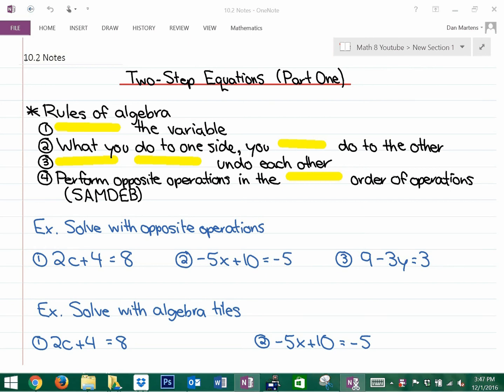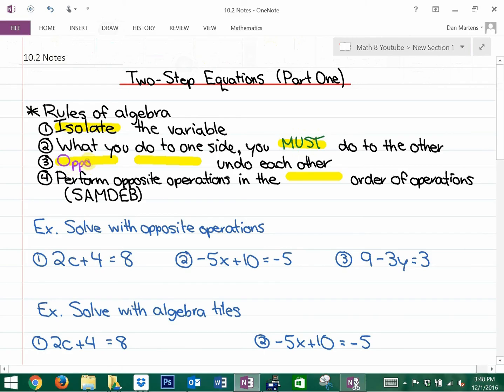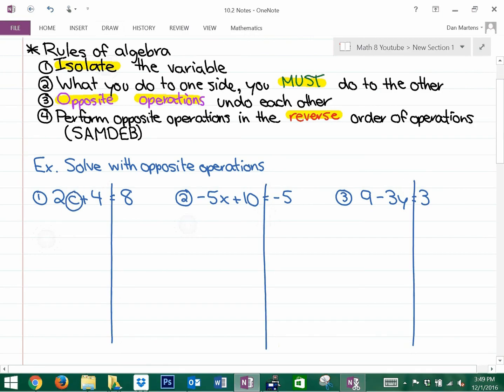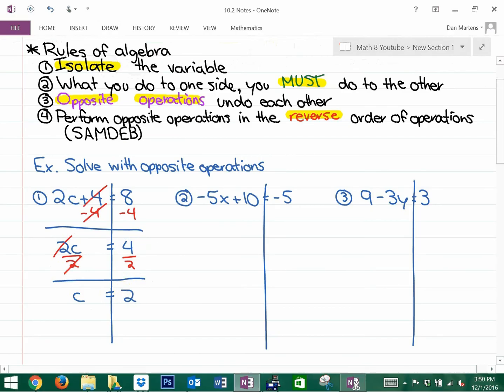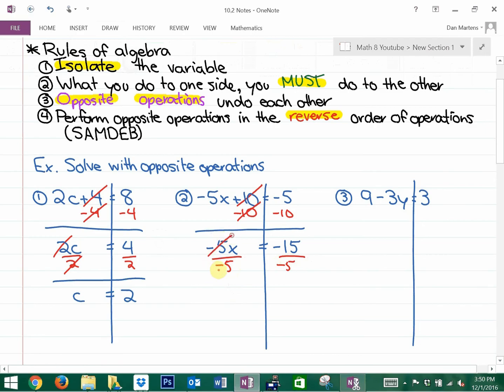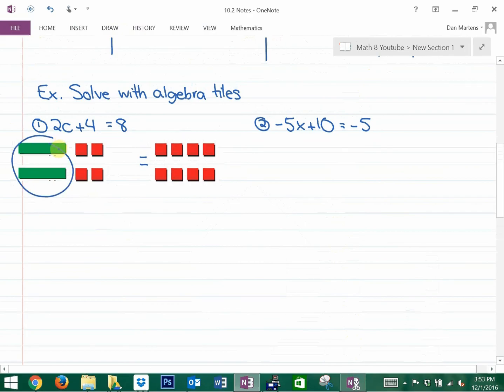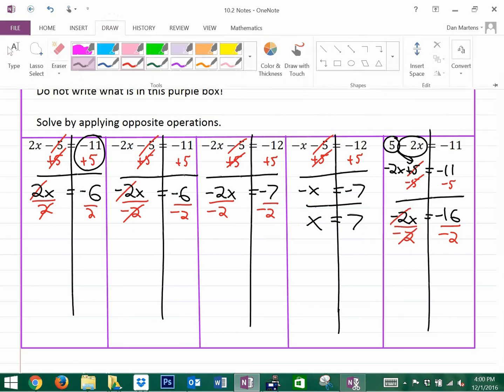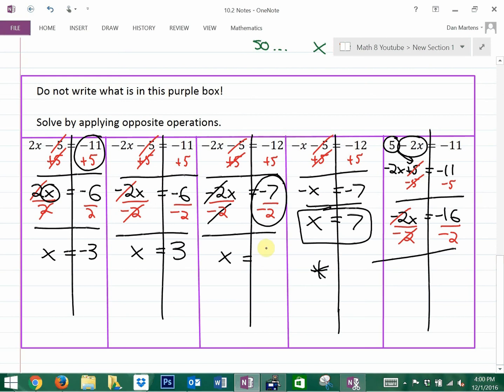10.2: Modelling and Solving Two Step Equations (Part One)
Modelling and Solving Two Step Equations (Part One)